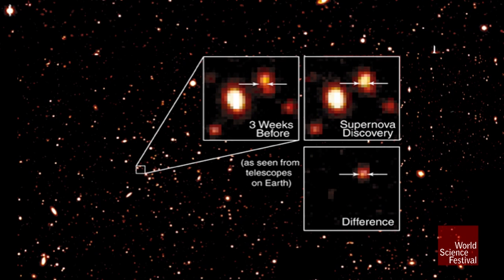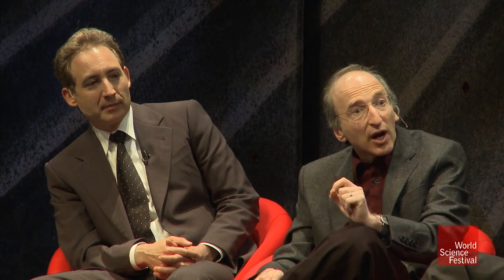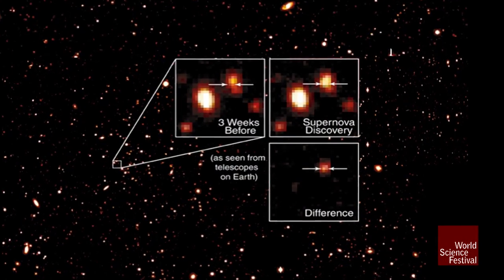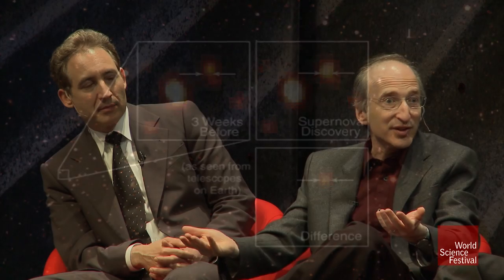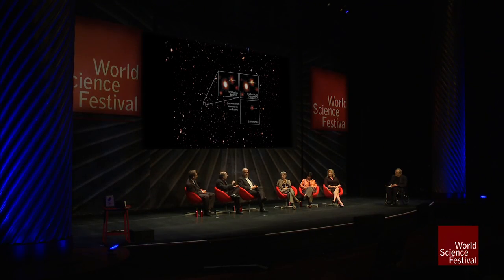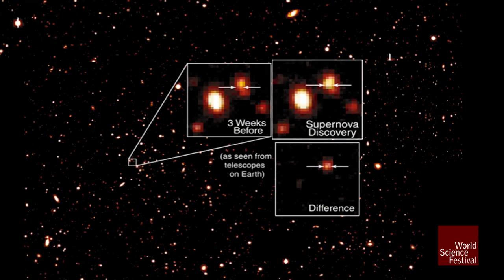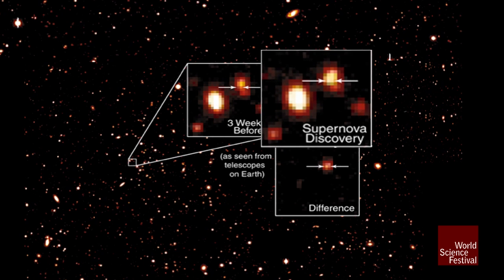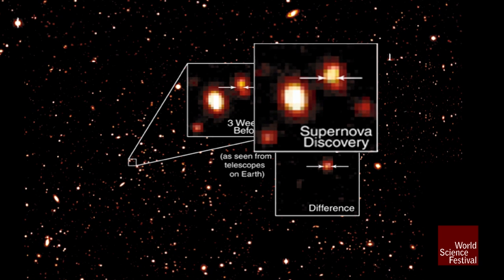I See a Darkness: Perlmutter on Discovering Dark Energy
In 1997, physicist Saul Perlmutter was studying supernova explosions in order to get a sense of how fast the universe was expanding. But what he and his team discovered was unexpected. Rather than slowing down, our growing universe seemed to be gaining momentum, as if something was putting energy into the whole system. Here, he explains just how he came to the conclusion that won him the 2011 Nobel Prize in physics.